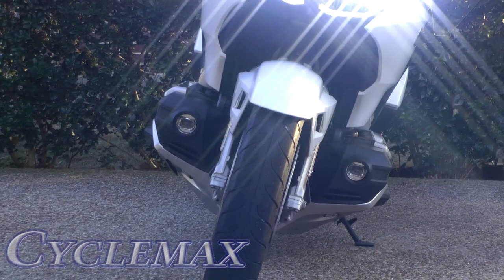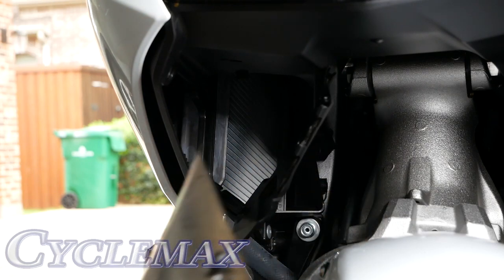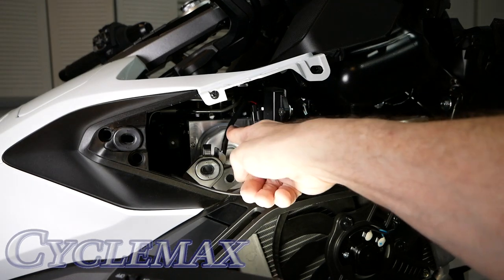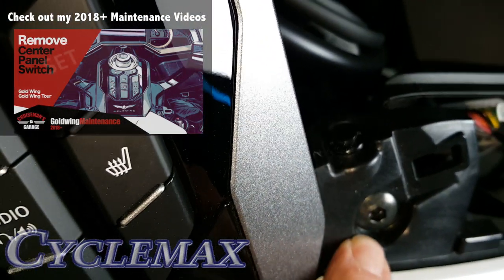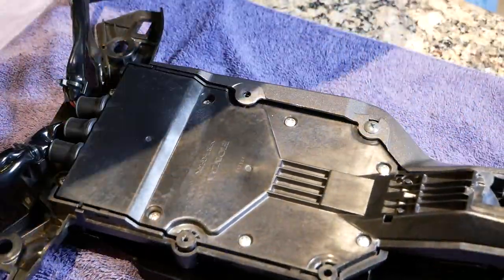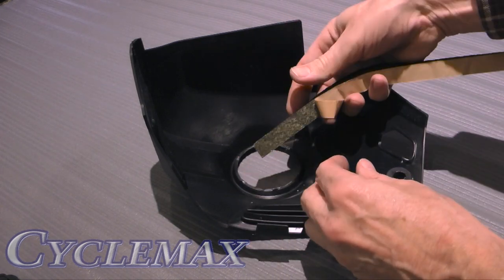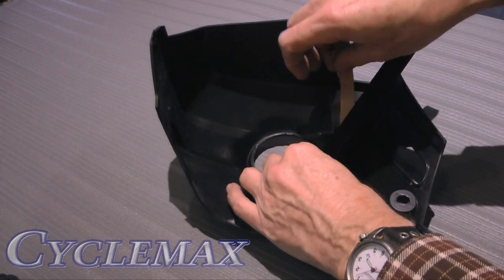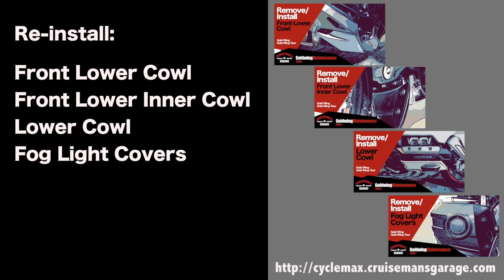Honda Fog Lights for 2018+ Goldwing Installation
Cruiseman shows you how to install the Honda LED Fog Lights onto a 2018+ Honda Goldwing.